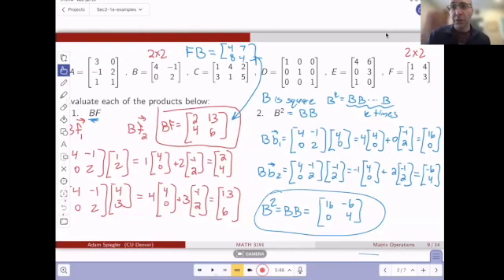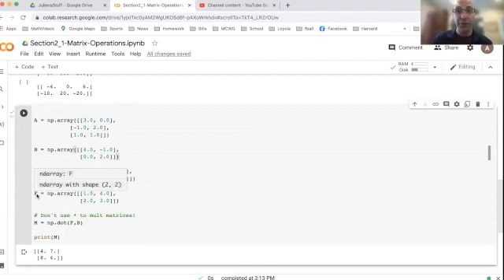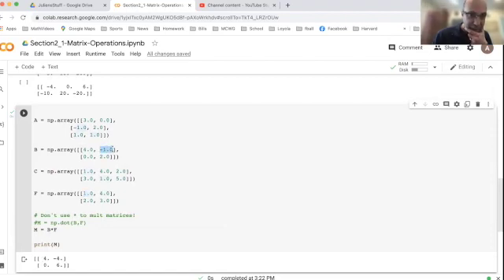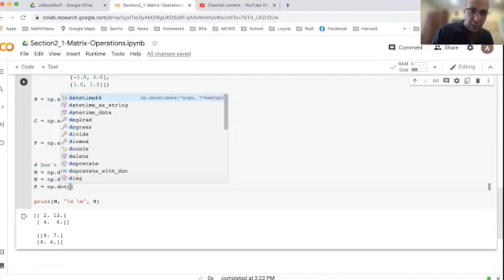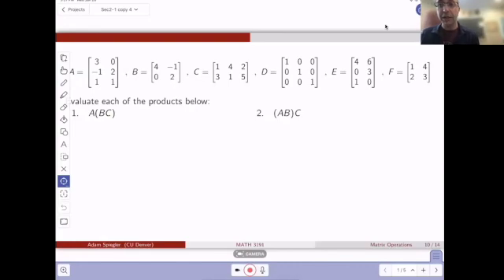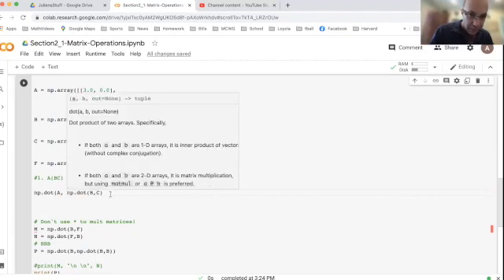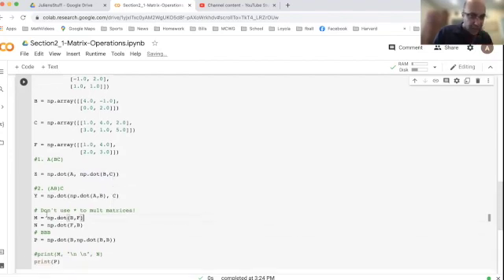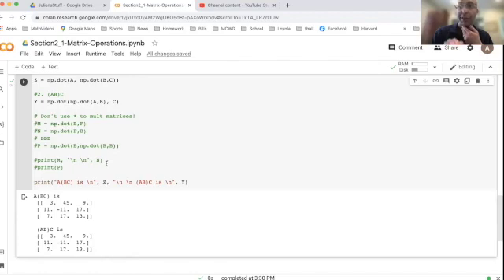MATH 3191: Multiplying Three Matrices in Python